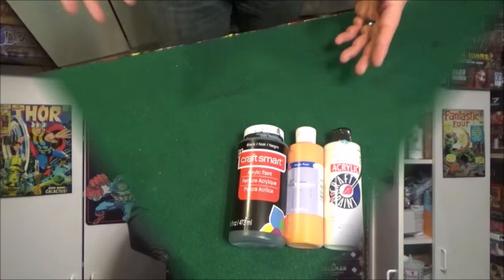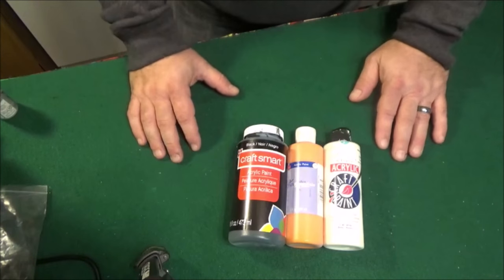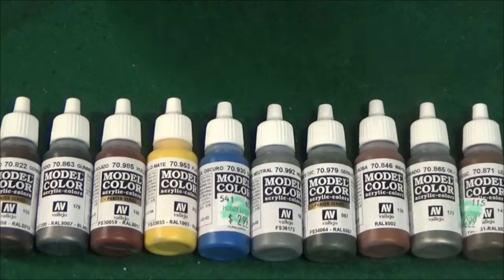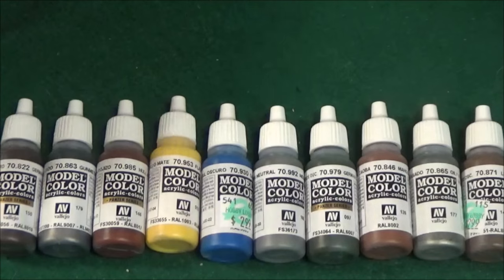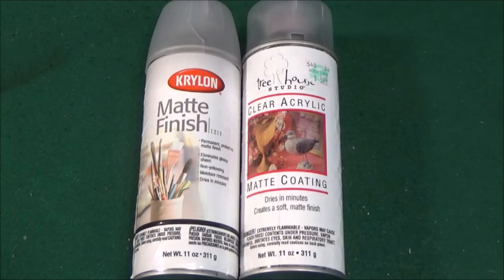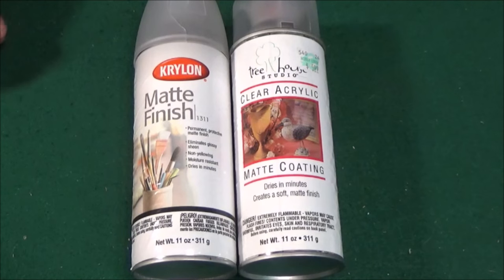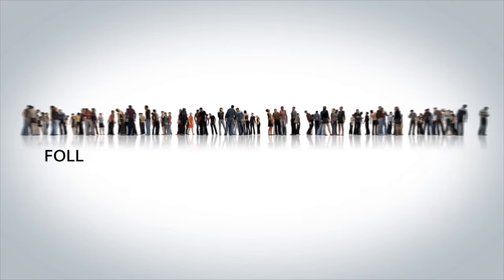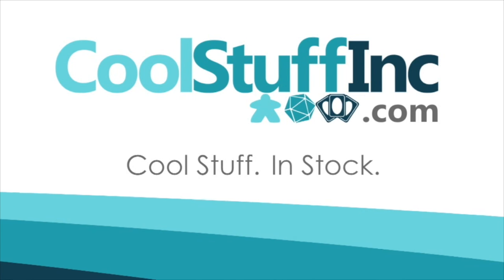Painting 101 Remastered (Part 1) - with Rob Oren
Rob Oren takes us through a tutorial for painting minis, as well as tips and tricks.

00:00 - Introduction
01:31 - Basic Paint
03:15 - Americana Brand
04:51 - FolkArt Brand
06:08 - Vallejo Brand
07:15 - Citadel Brand
09:00 - Sealant
10:11 - Final Thoughts